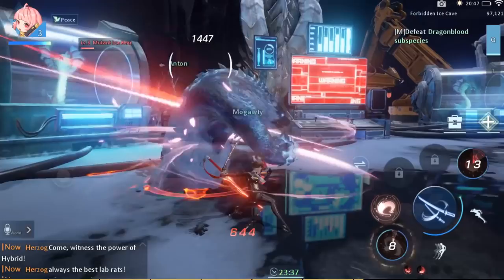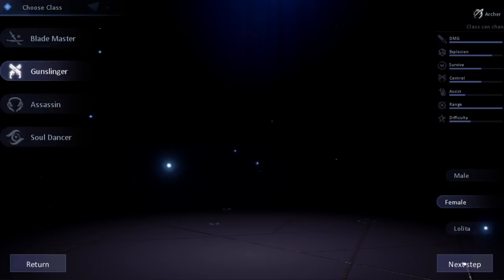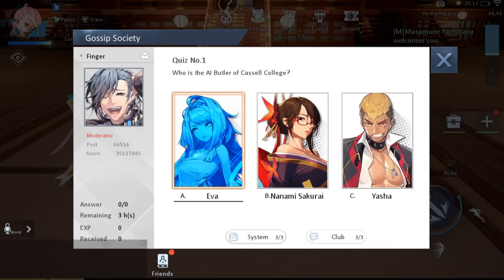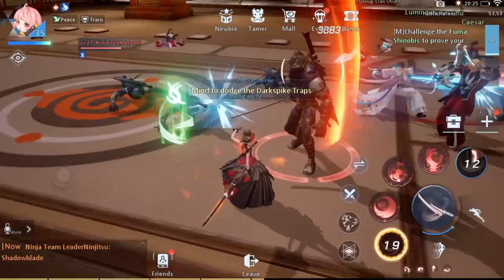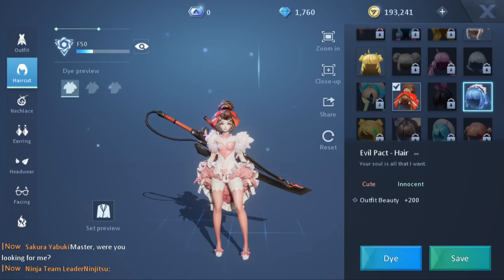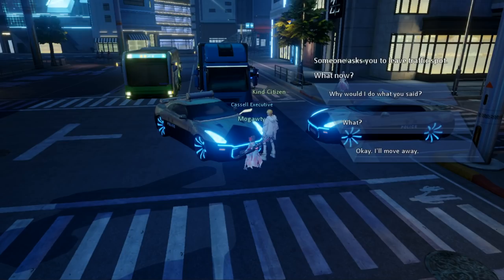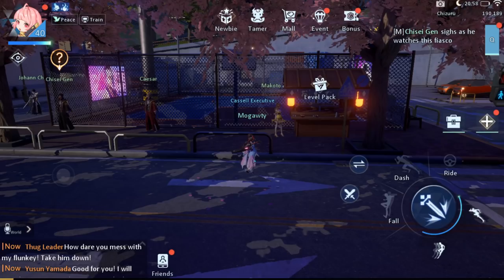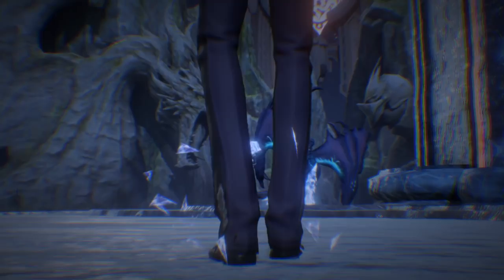SO BEAUTIFUL! Dragon Raja - First Impressions & Gameplay!